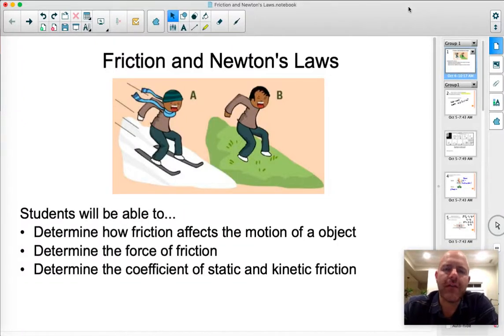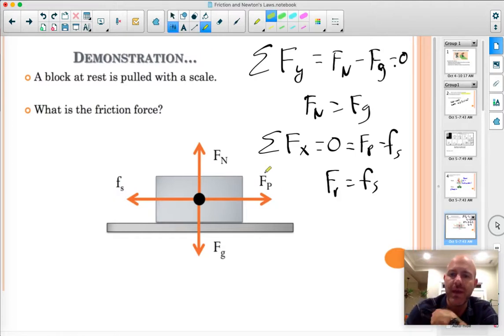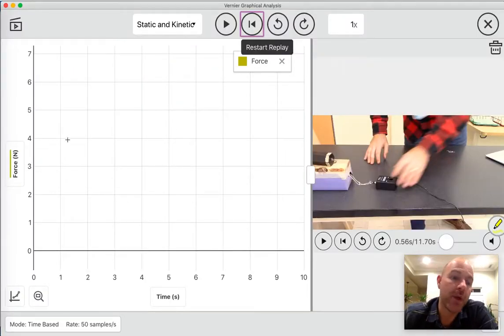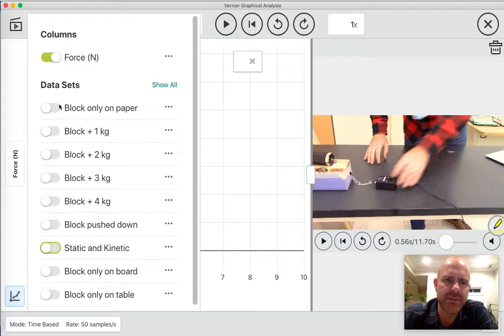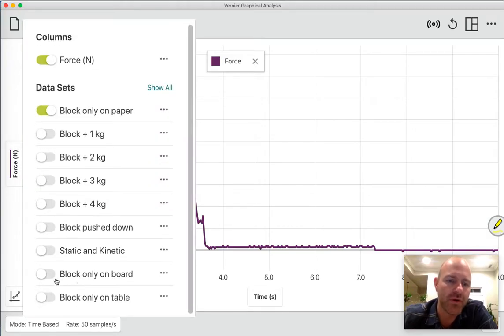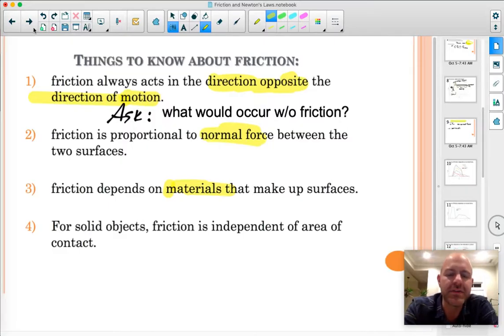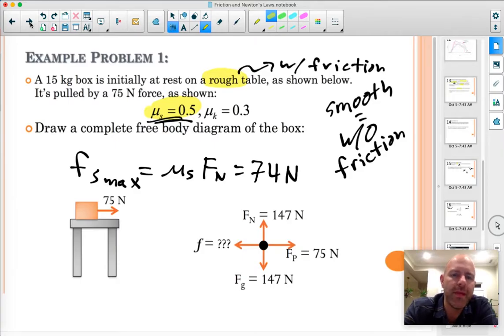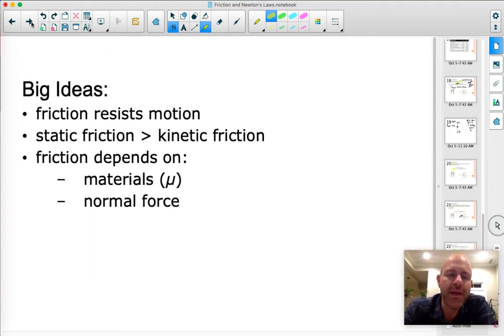AP1 Physics Lesson on Friction